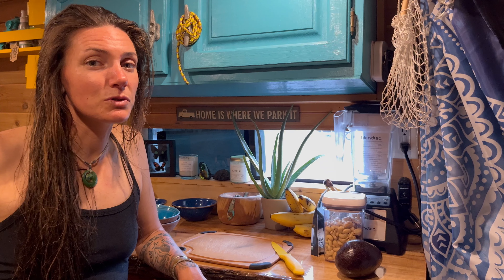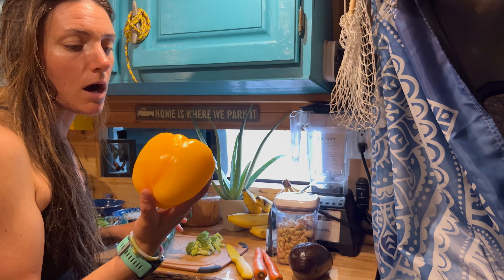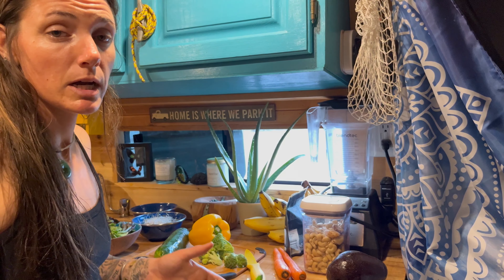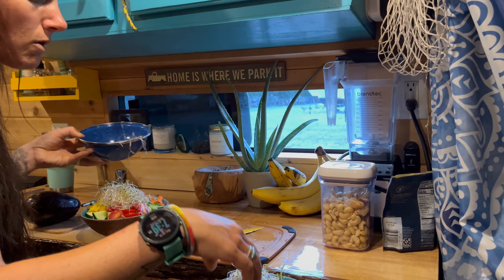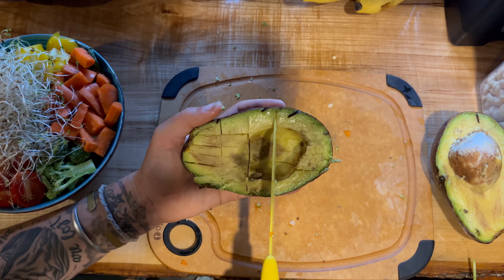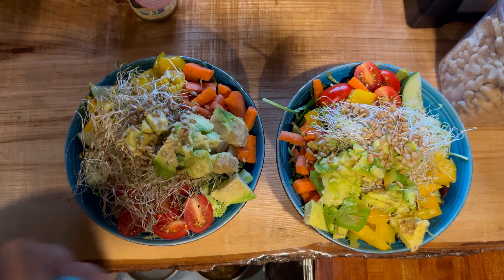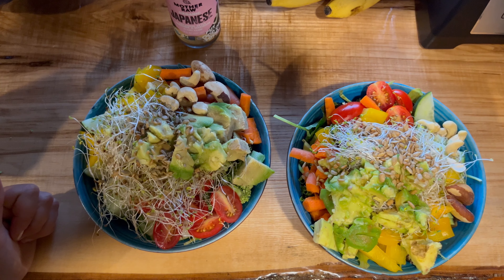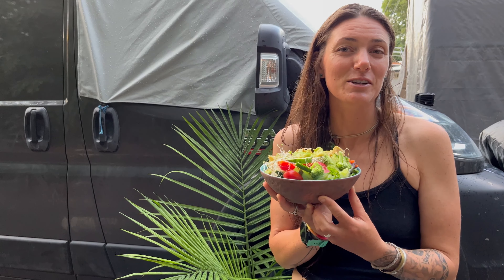Summer Salads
What do we eat for dinner? Lots of salads! But salads don't have to be boring, they can be super delicious and nutritious! Check out what we make on a regular basis for a delicious dinner! Give it a try you will love this salad.